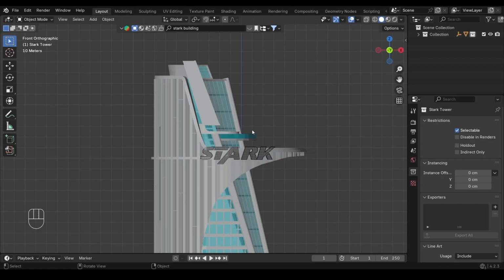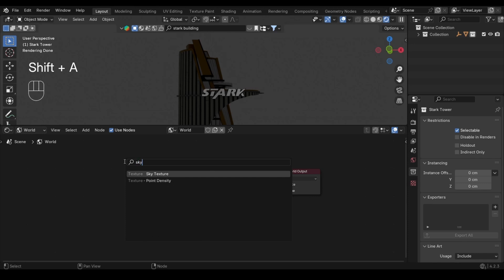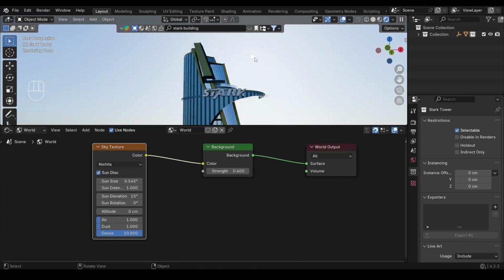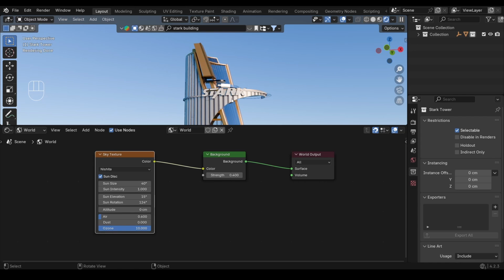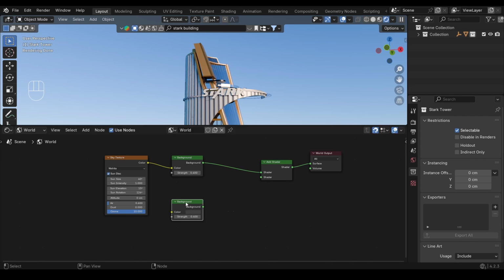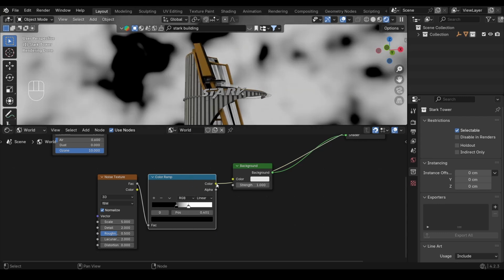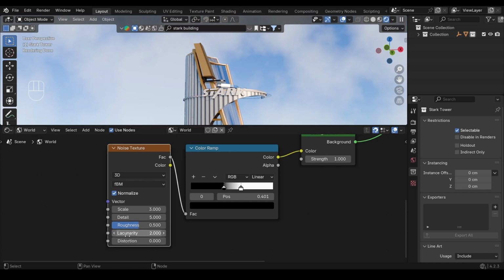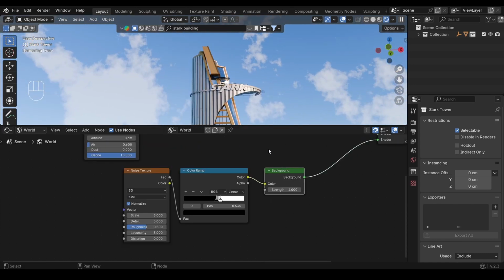How to create sky in blender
Hey guys,
In this video we will learn how we can create procedural sky in blender using shader nodes.